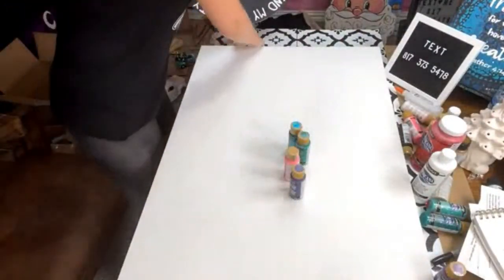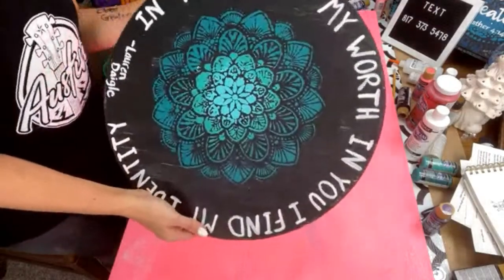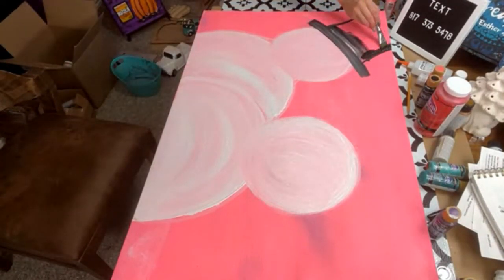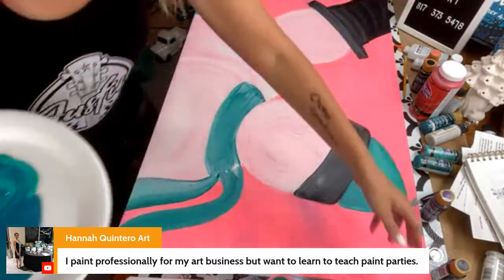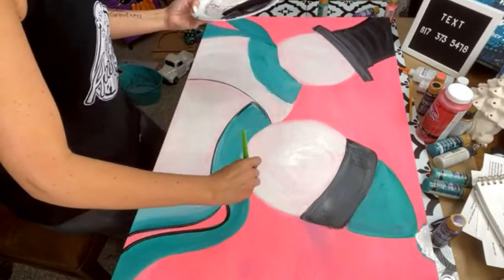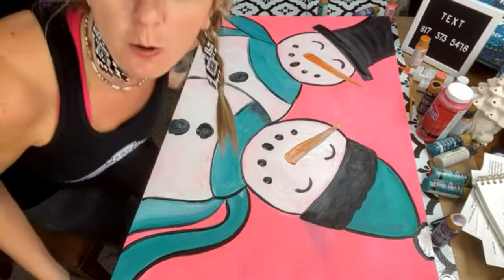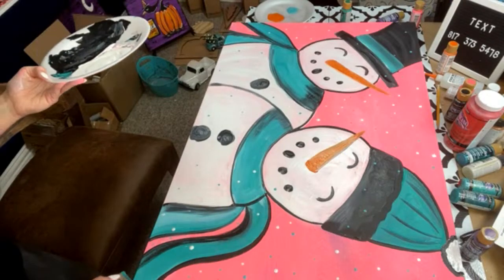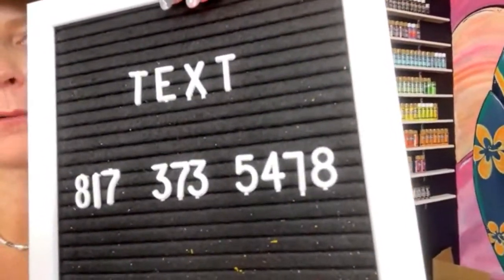Free Paint Party Playlist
Also, let's paint a fun design with snowmen! You can make this in any color you like.